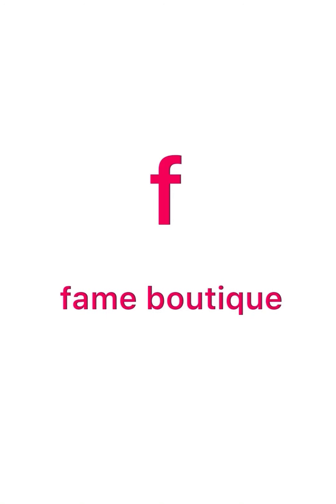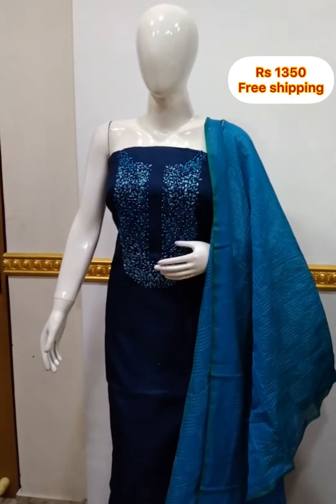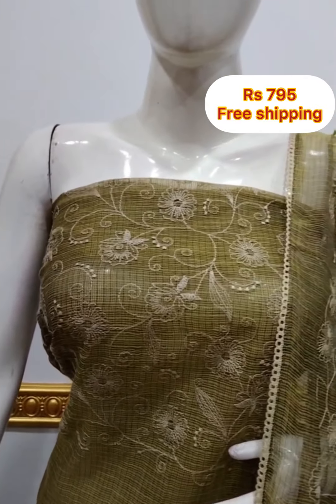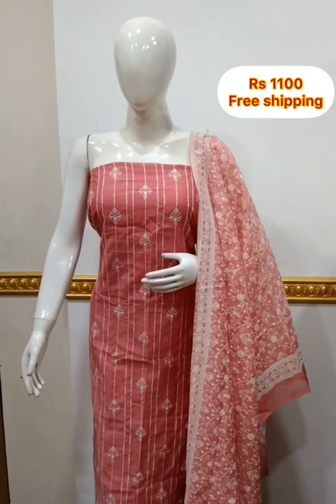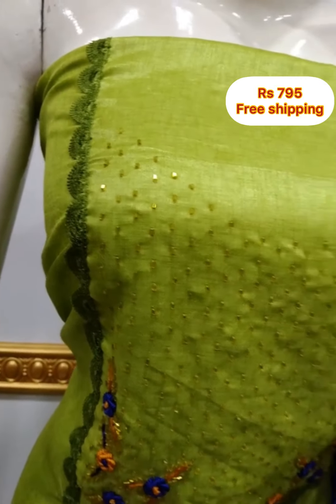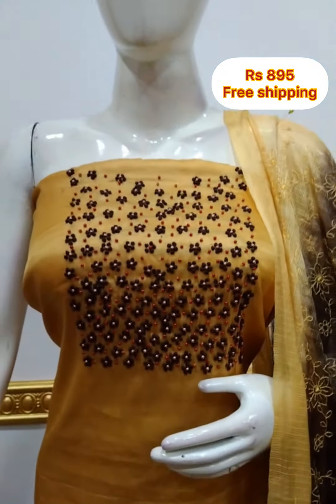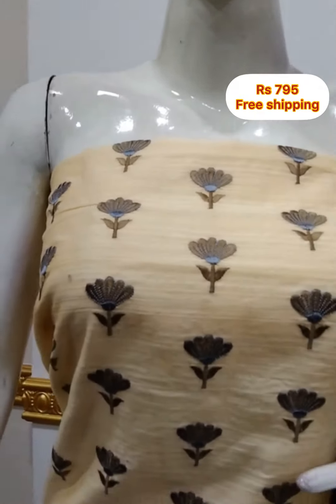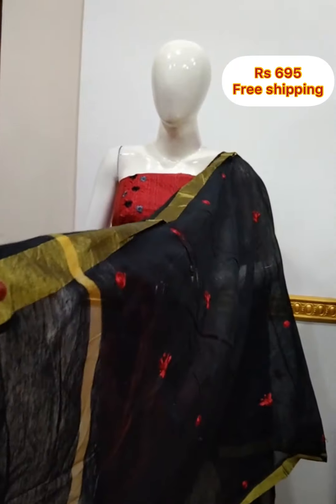Budget friendly collections 👌 l Fame Boutique l l cash on delivery available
Hello everyone 😊
Fame Boutique - An Online Boutique Established in 2014 in the city of Calicut.Kerala